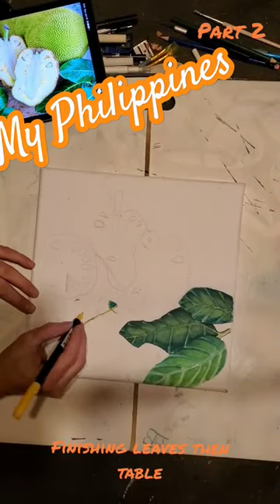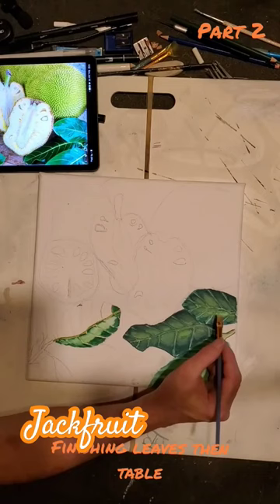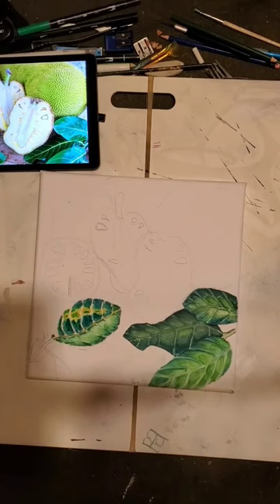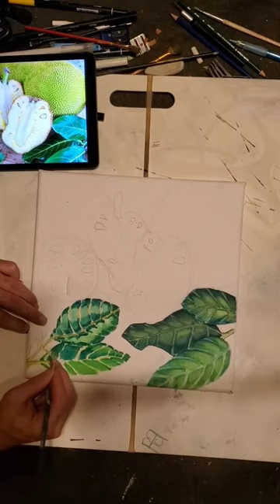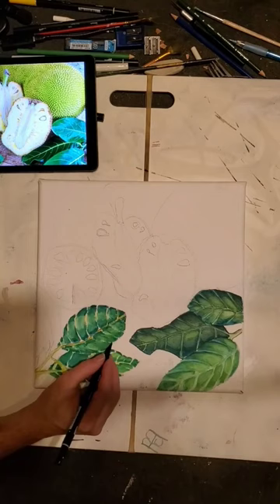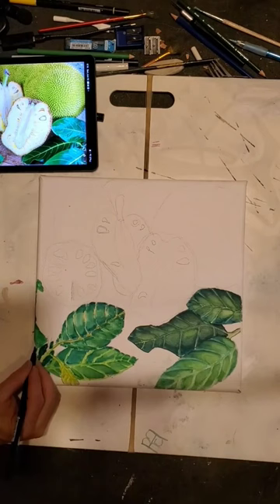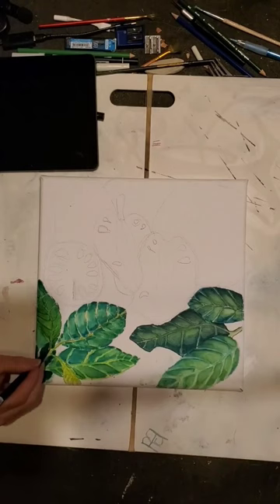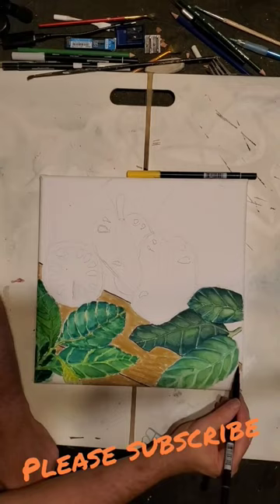Part 2 is finishing with the leaves. What's next?? The Jackfruit Drawing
Part 2. is finishing with the leaves and find out what's next. these brush pens s are very versatile,  I enjoy using them